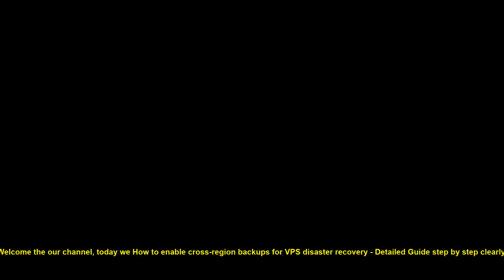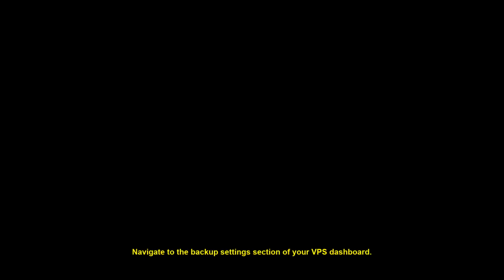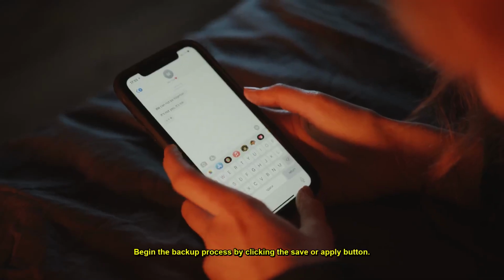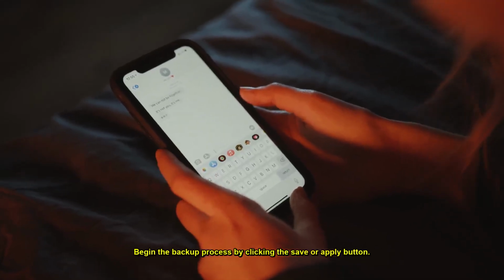How to enable cross-region backups for VPS disaster recovery - Detailed Guide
In this detailed guide, we'll walk you through the step-by-step process of enabling cross-region backups for your Virtual Private Server (VPS) to ensure robust disaster recovery. Discover the best practices for securing your data across different regions, minimizing downtime, and safeguarding your business against unexpected failures. Whether you're a beginner or an experienced tech enthusiast, this video provides essential insights and tips to enhance your VPS backup strategy. Don't leave your data to chance—watch now to learn how to improve your disaster recovery plan!